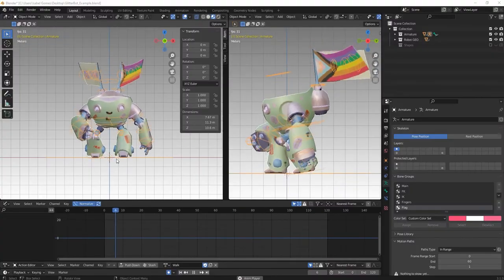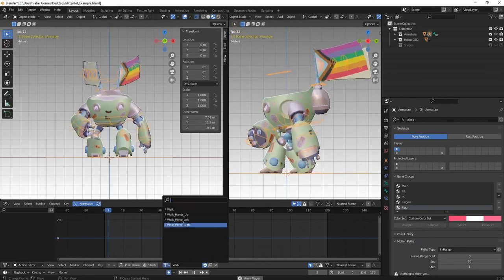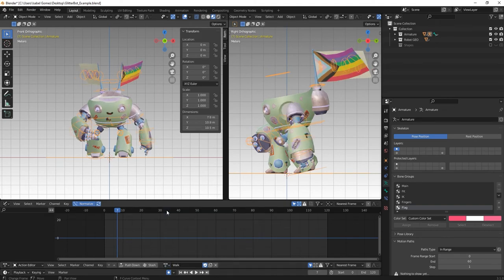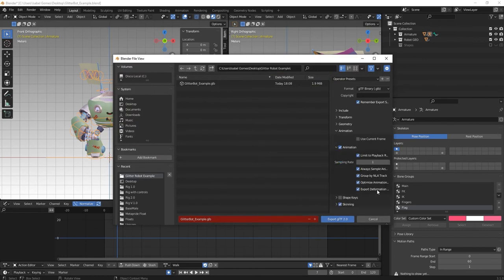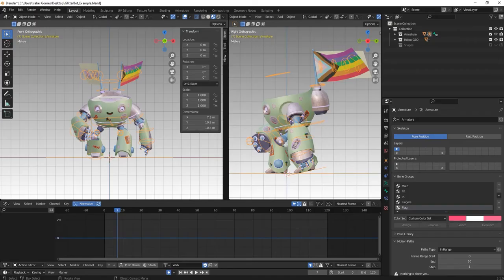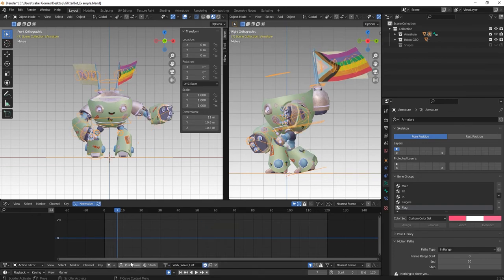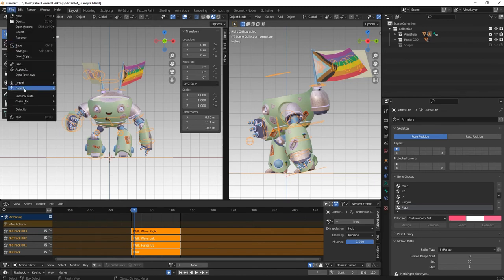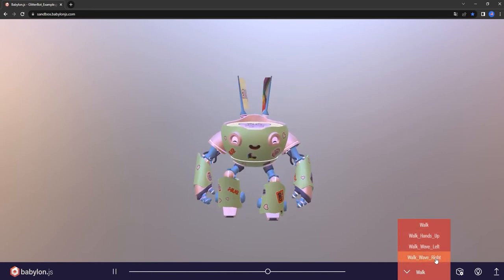Decentraland SDK Tutorial - Exporting multiple animations in a single GLB file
How to export a GLB with multiple animation clips in Blender 3.1.